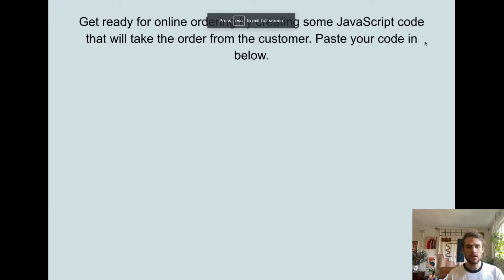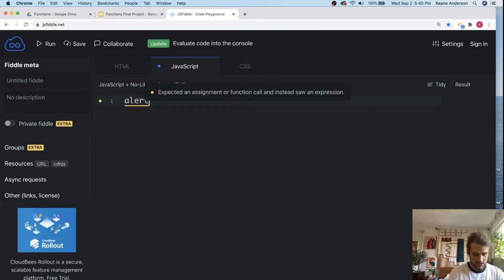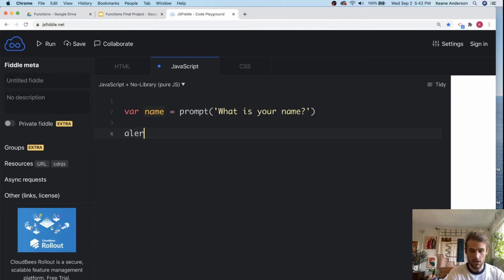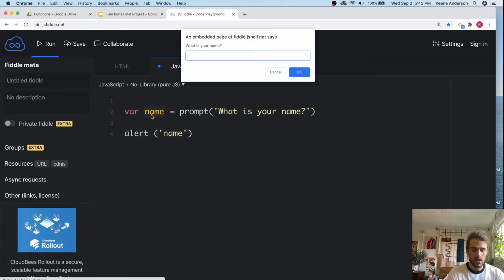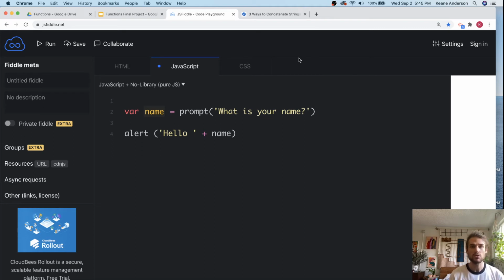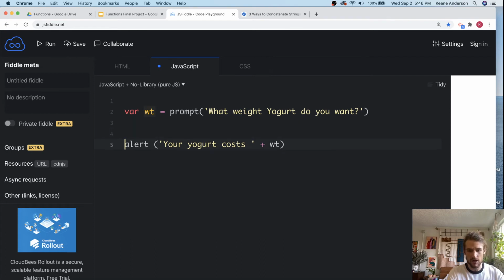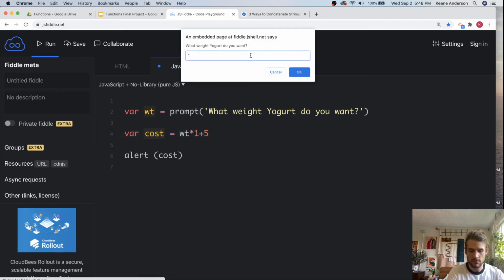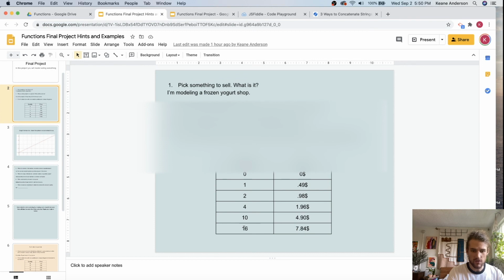Program a function using JavaScript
This video is an accompaniment to the final project. Visit mrstem.net for more.